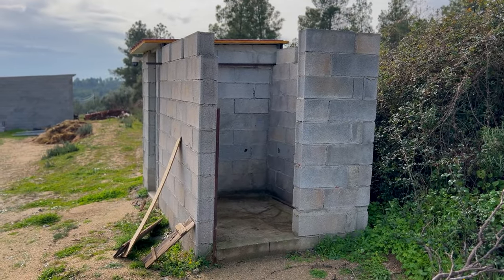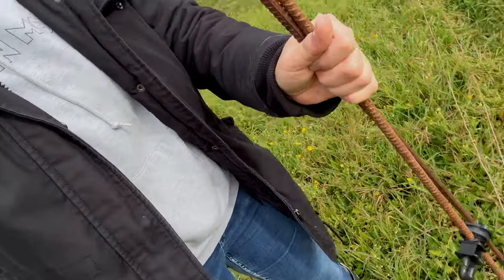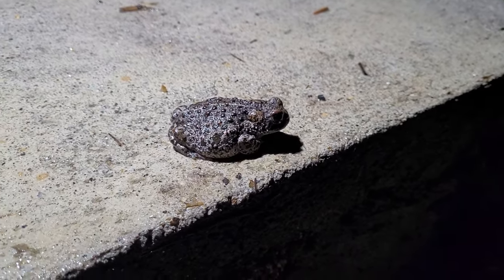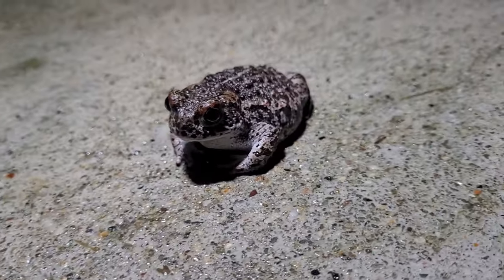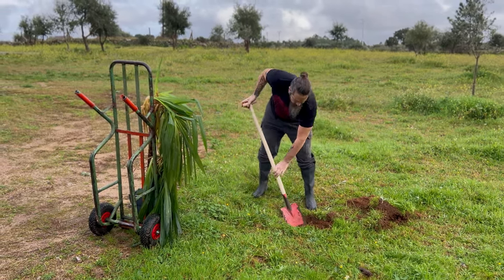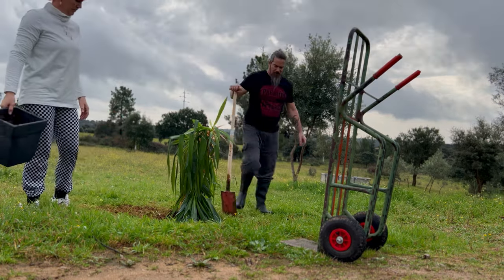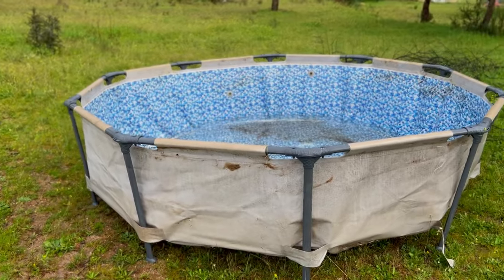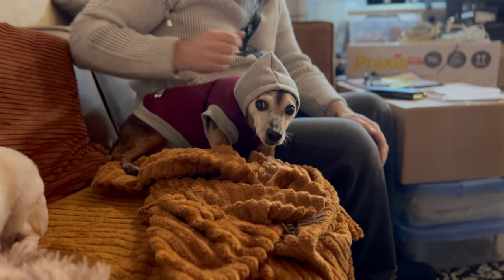#21 Flooded on our new homestead in Central Portugal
The first couple of days on our new homestead in Central Portugal is wet. It is raining a lot outside as well as inside. The land is flooding and we have to work hard to channel the water correctly. The dogs love living in the country.

Ultimately, we want to live sustainably and start living off the land and nature. In november 2023 we bought our homestead where we can grow old together and emigrated in January 2024 to Portugal from the Netherlands. Leaving the daily stress behind and living life at a different pace. Starting a new life and learning new things and making mistakes.
We hope to inspire others to do the same. Or maybe you have already taken the step and you can share your experiences with us.

Follow us in our dream and starting a new life on our homestead.

XX
Jack & Ramona